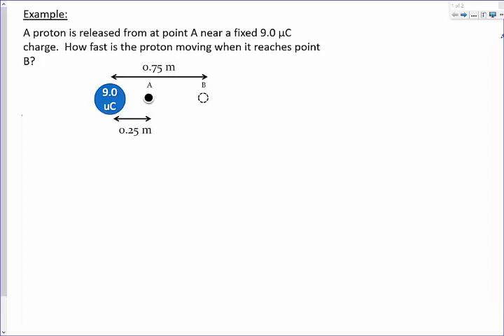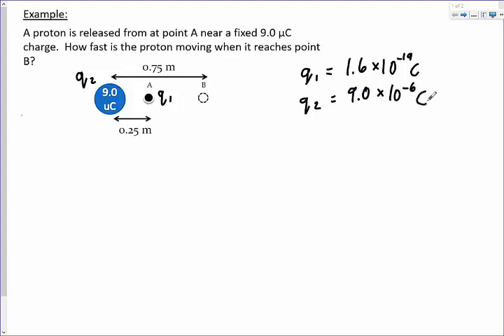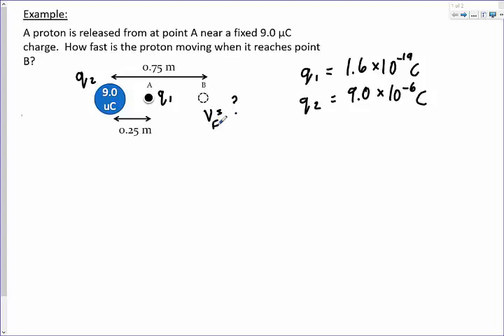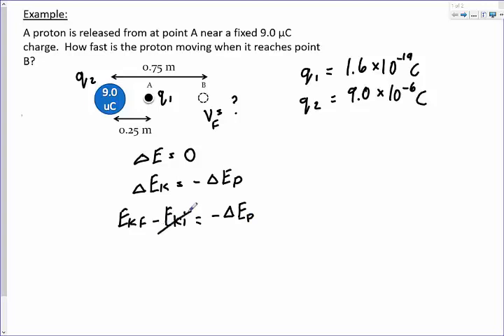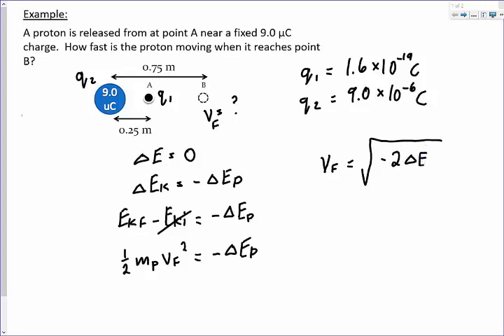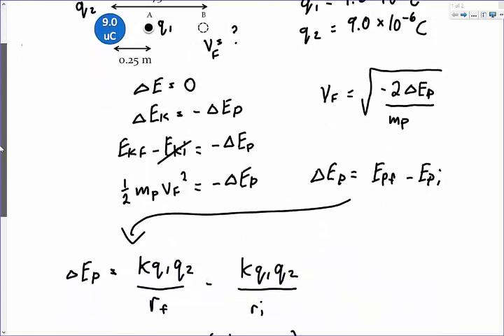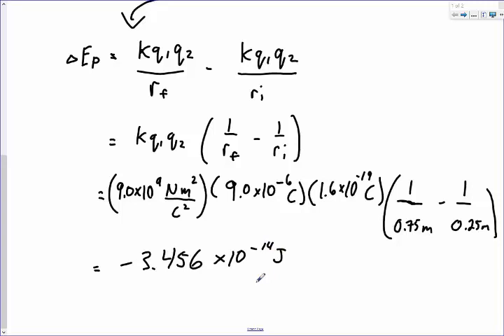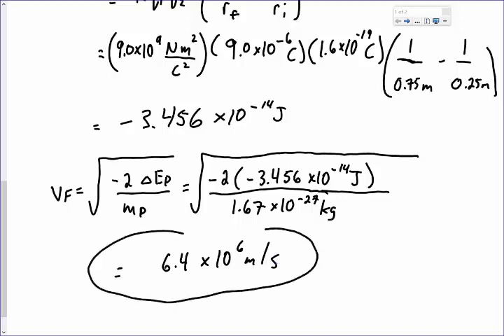A proton moving with Electric Potential Energy